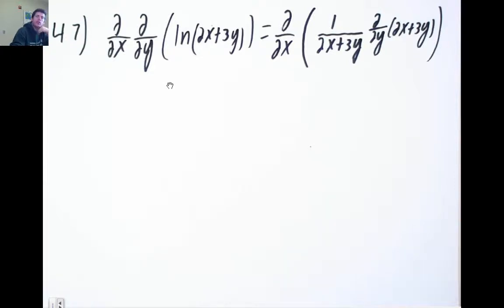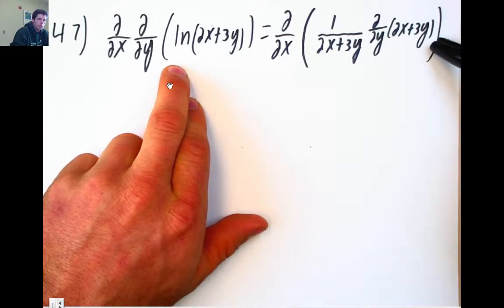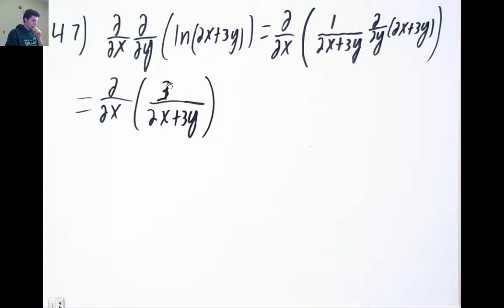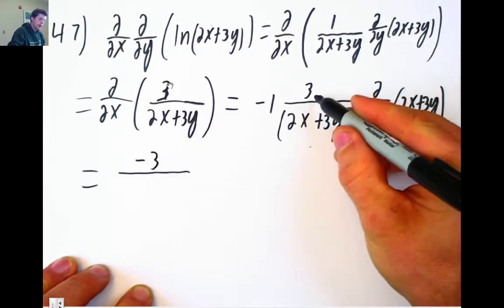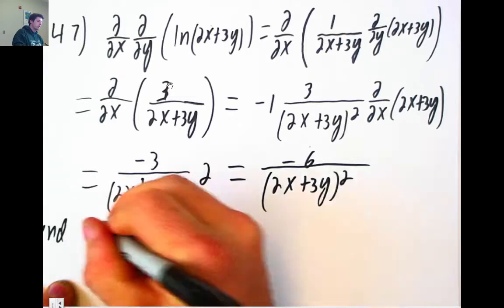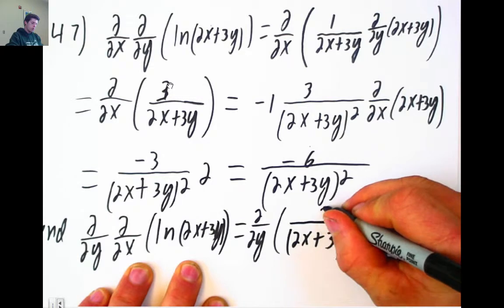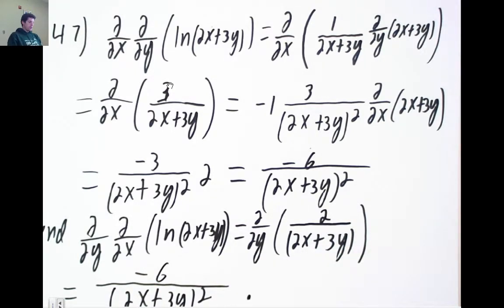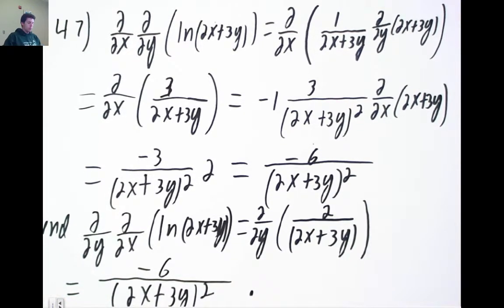14.3#47 Mixed second partial derivative(s)